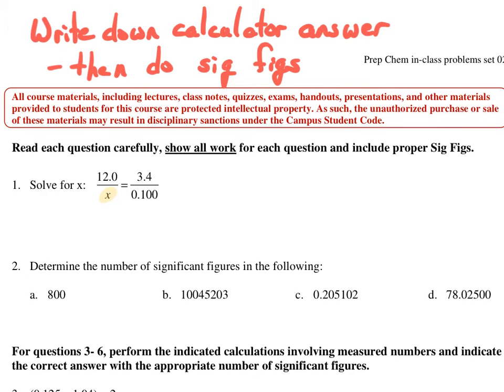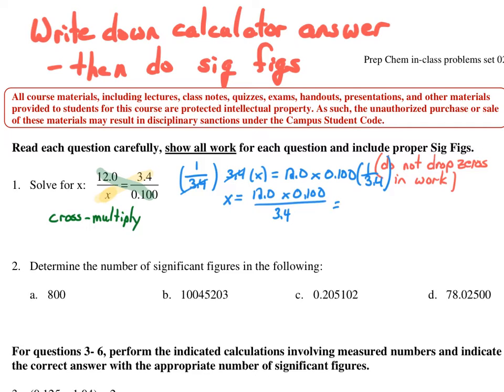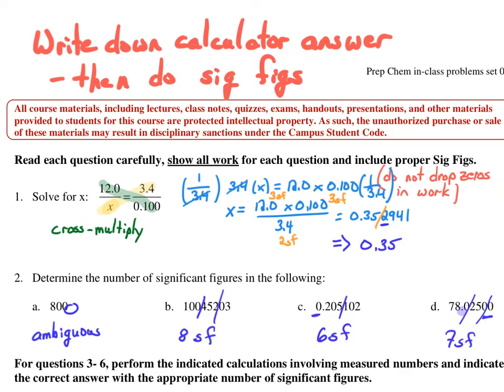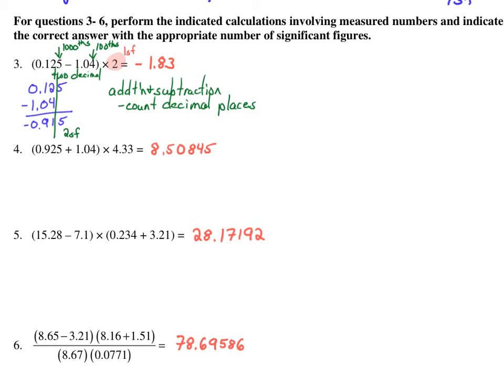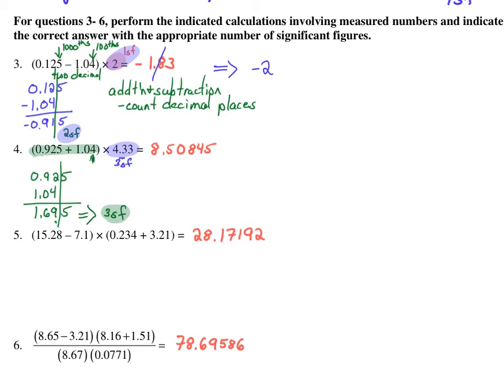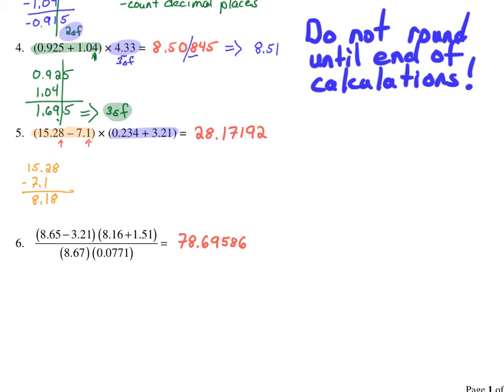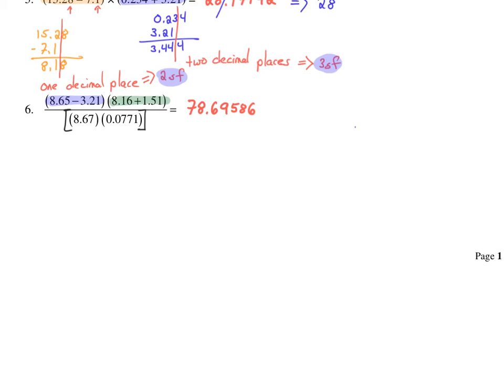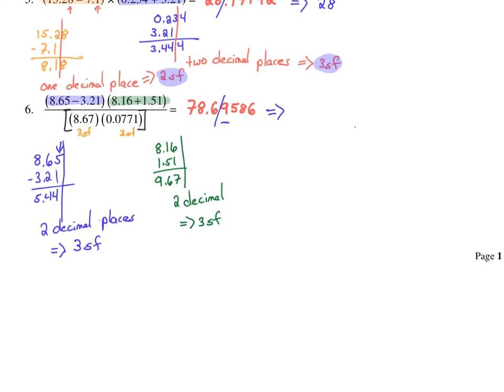in-class Qs 02